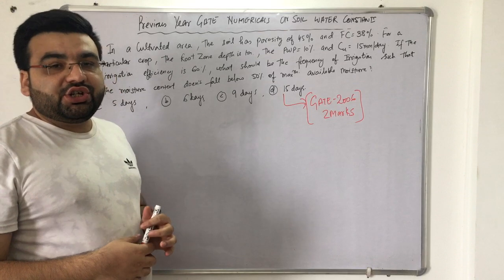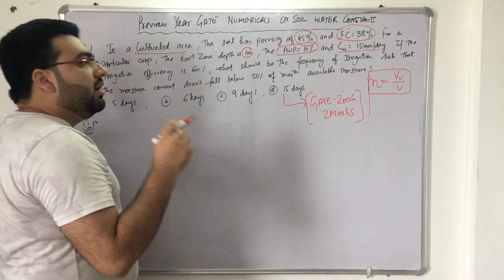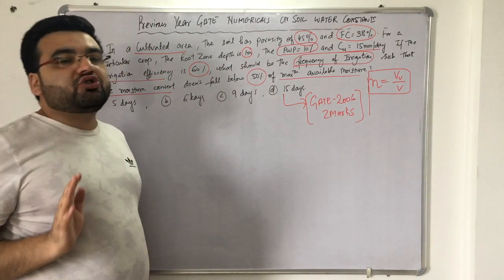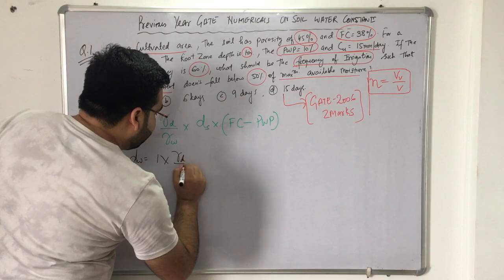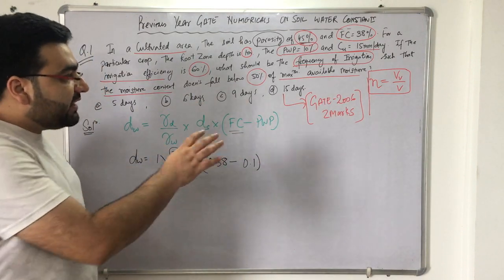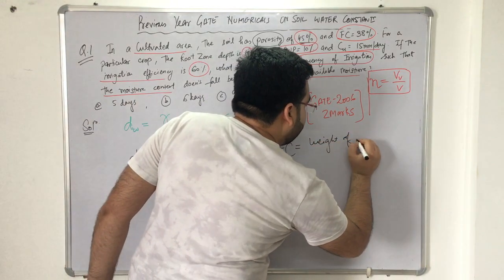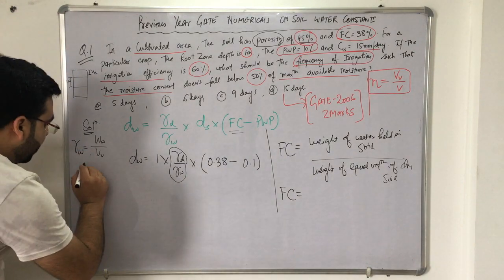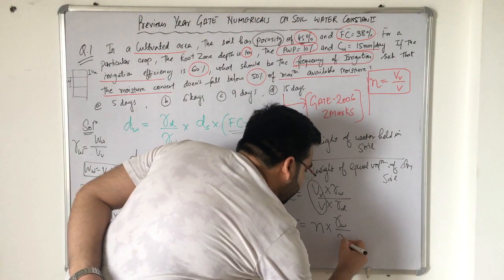Numerical on Soil Water Constants Part 1 (SSCJE/ESE/GATE/DFCCIL/PSU's)